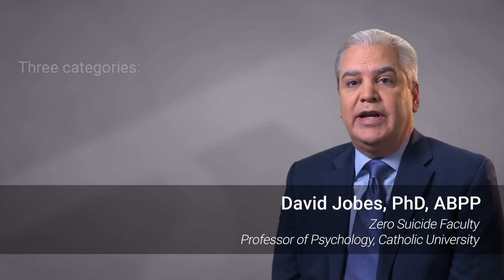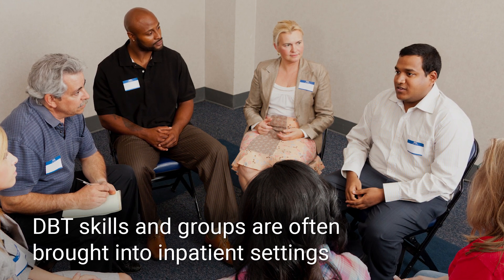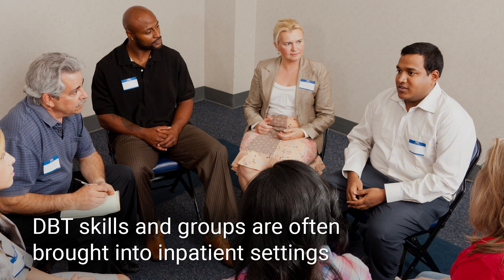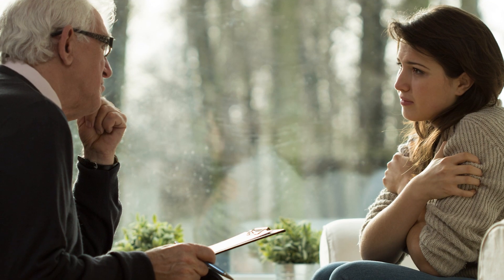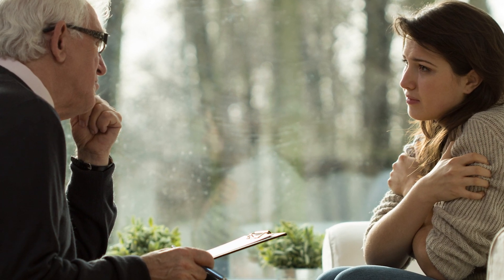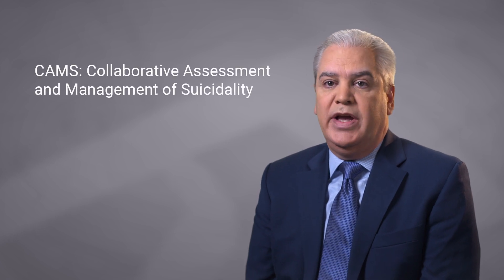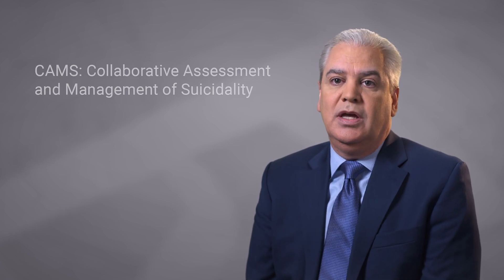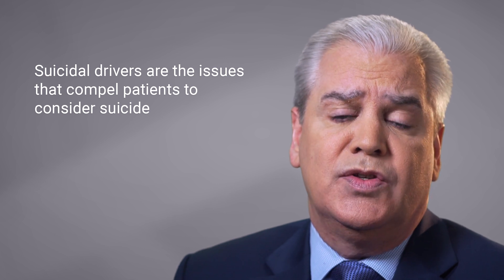Evidence-Based Psychological Treatments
In this brief video, David Jobes, PhD, professor of psychology at Catholic University, describes three types of evidence-based treatments for people who have attempted or are at risk for suicide.